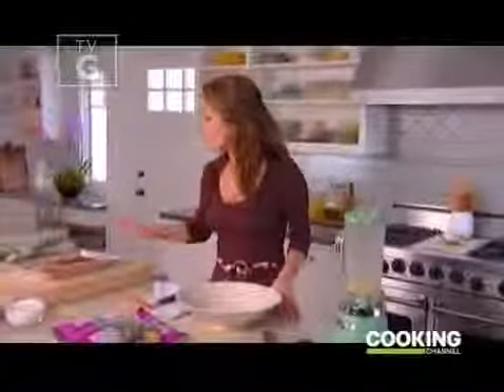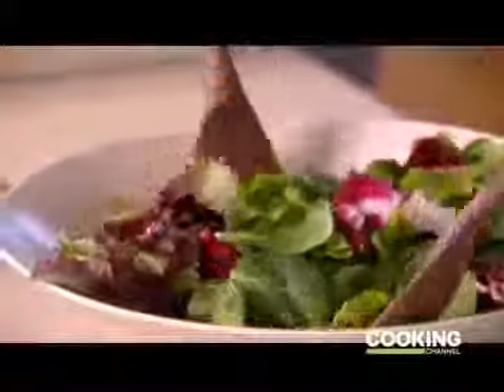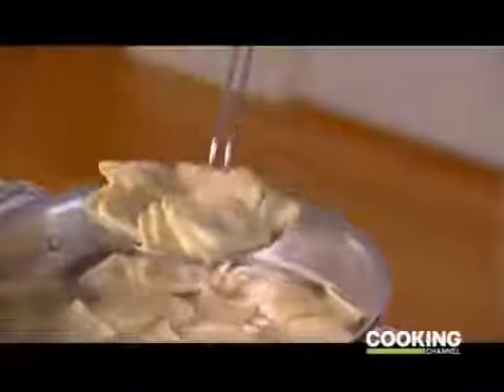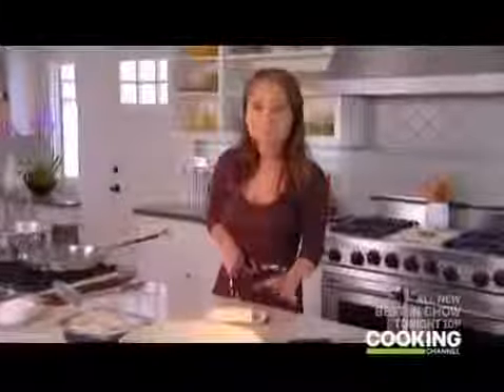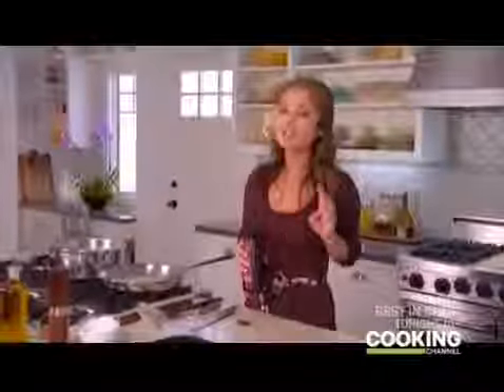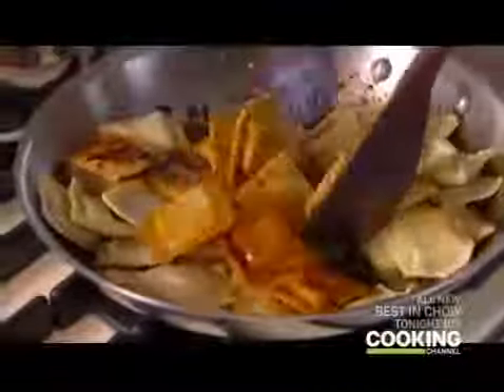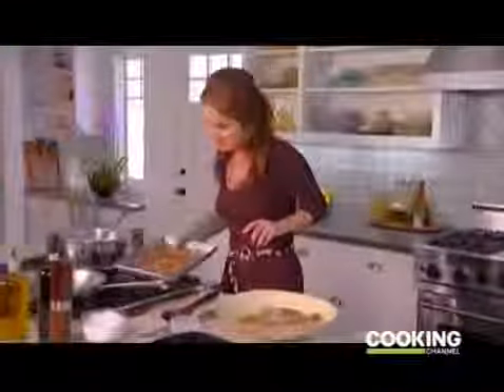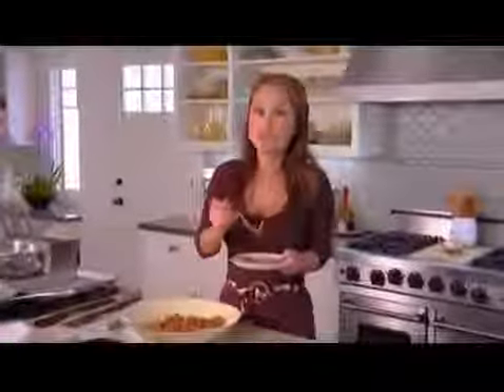Caramelized Pancetta and Fennel Salad, Ravioli with Balsamic Brown Butter